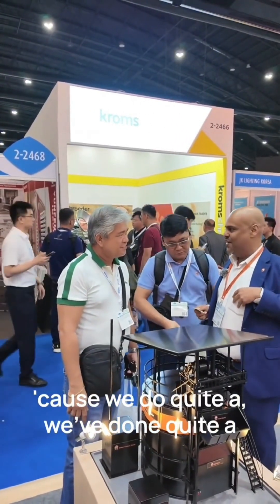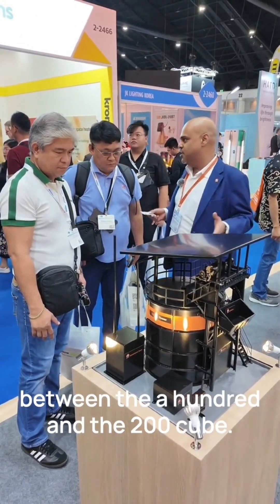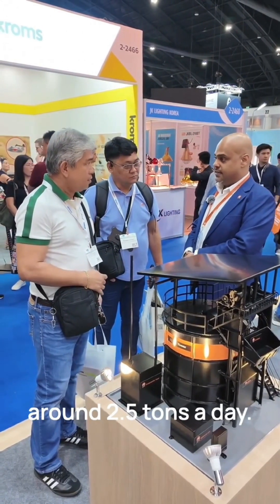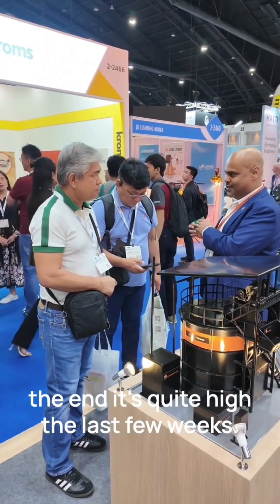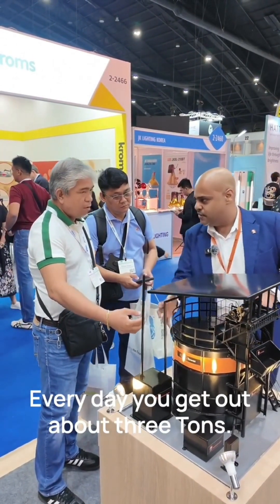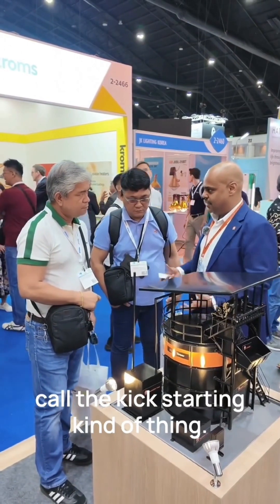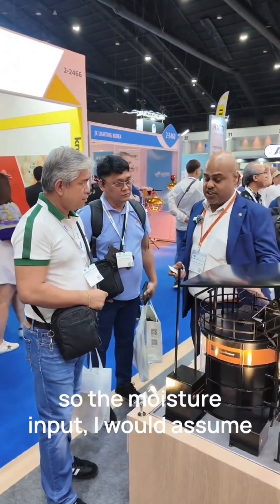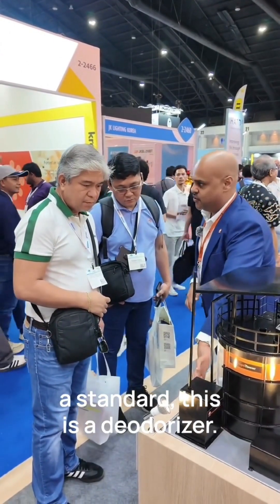Sustainable waste management in action! At VIV Asia 2025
Sustainable waste management in action! At VIV Asia 2025, Devan from Big Dutchman’s Environmental Solutions team shared insights on our CompoTower composting system and air scrubber or deodoriser—tailored for the challenges of poultry farming in the Philippines.

- Proven Projects: Successfully installed across Luzon, General Santos, and Cagayan de Oro.

- Scalable Solutions: Handles 2.5 to 8 tons of manure daily, ensuring efficient composting.

- Moisture Reduction: Input at 80% moisture, output at 70% dry—optimized for nutrient-rich compost.

- Odor & Dust Control: Integrated deodorizer traps ammonia and dust for cleaner air & eco-friendly waste management.